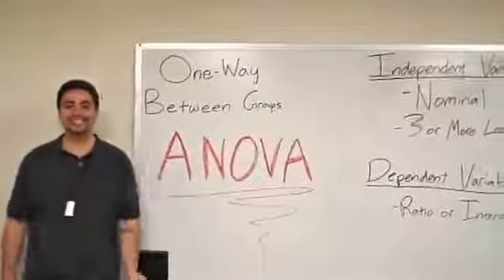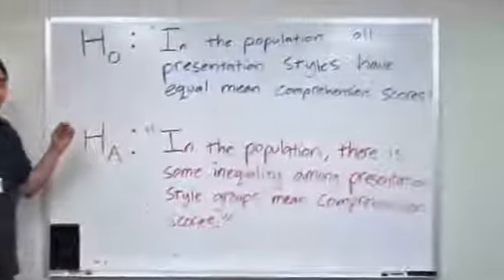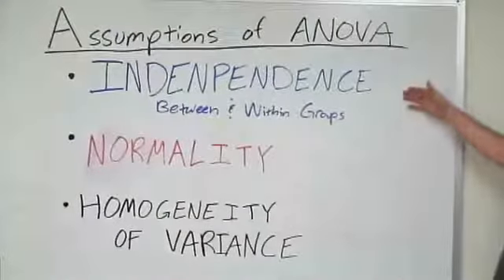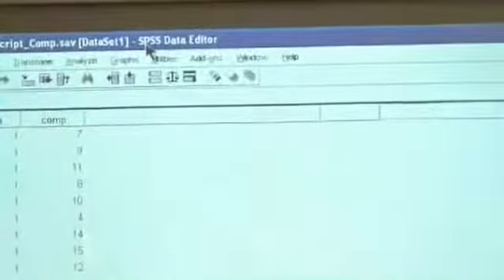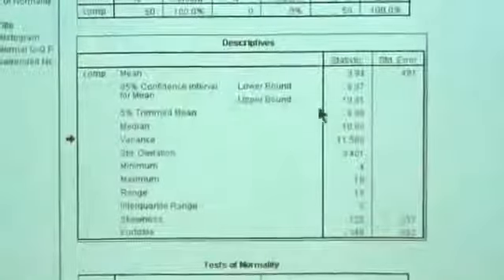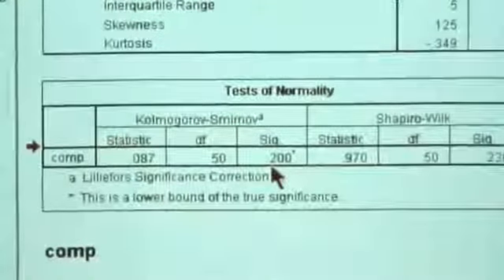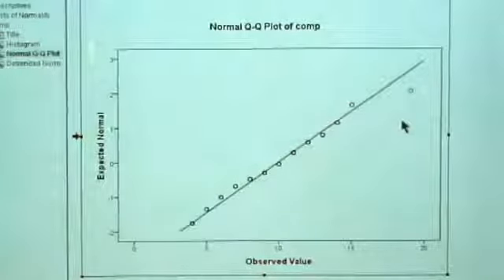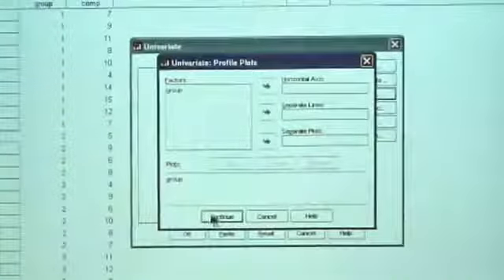One way ANOVA SPSS Tutorial Part 1 of 2